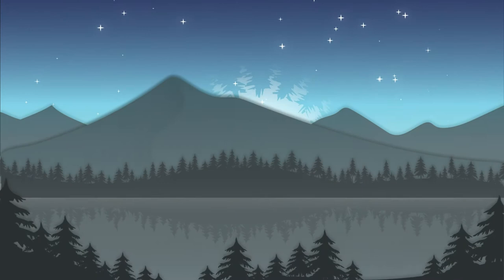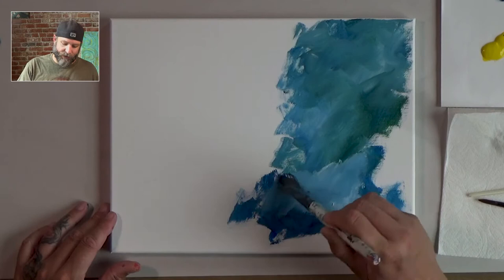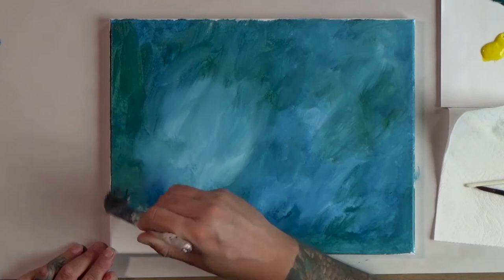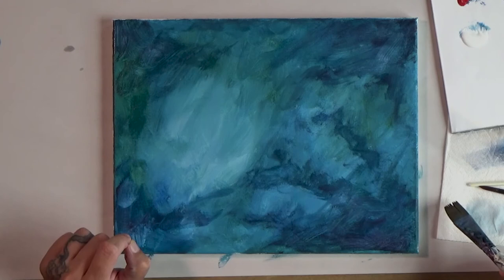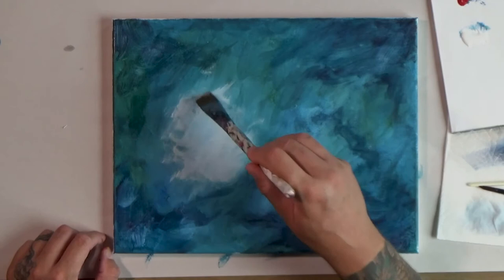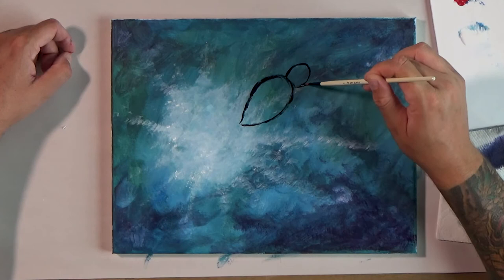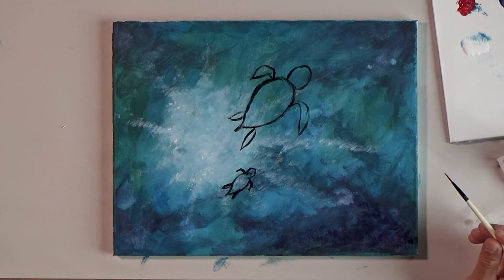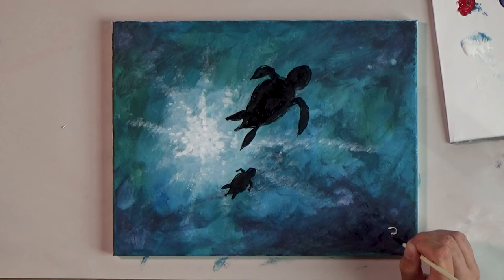Kids Painting Tutorial: Sea Turtle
Join us as we walk you through this art project tutorial! Step by step we show you the techniques we used to create this art project so you can complete it at home. You can purchase the supplies used in this video via our